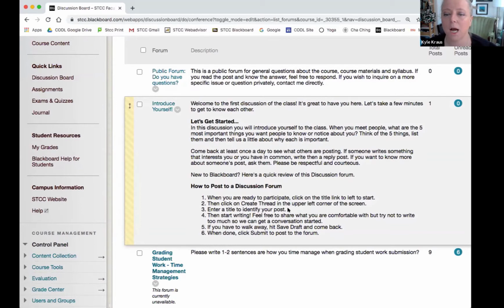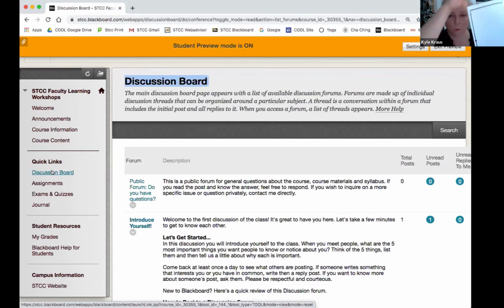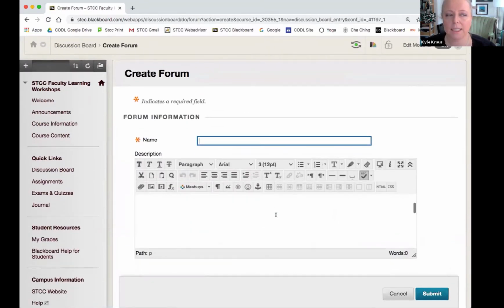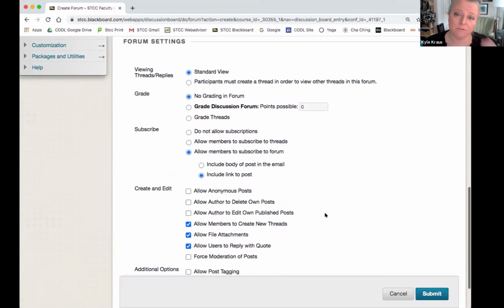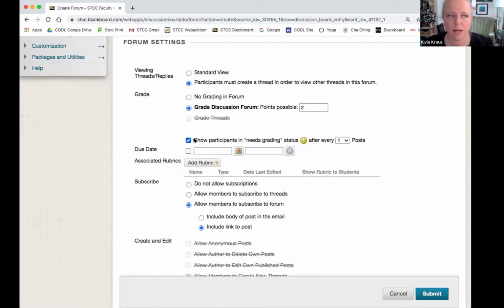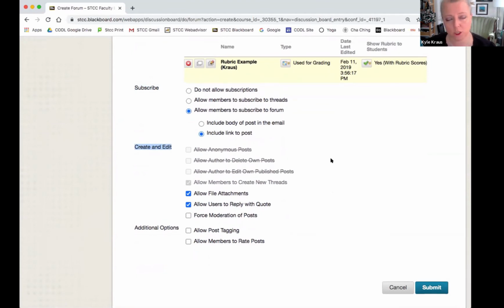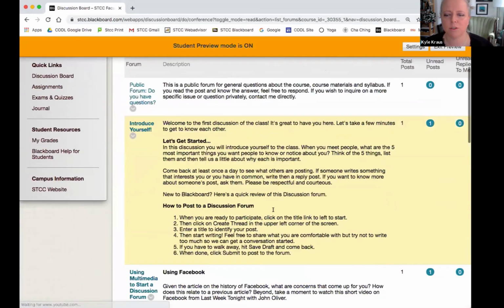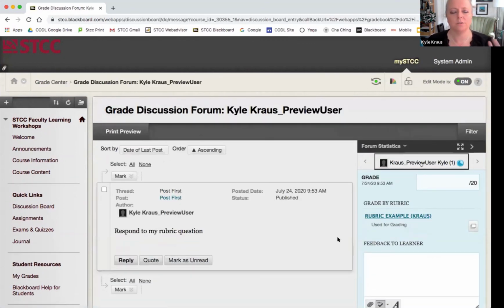Building in Blackboard - Creating Discussions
An overview of the Discussion tool in Blackboard Learn, how to create a discussion and quick overview of Grading.